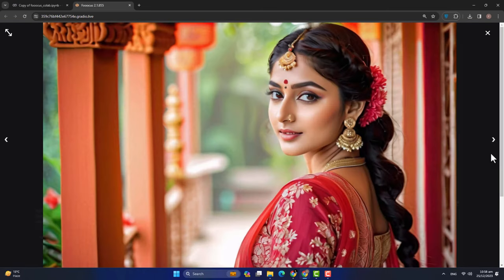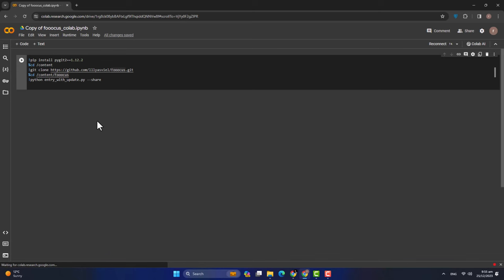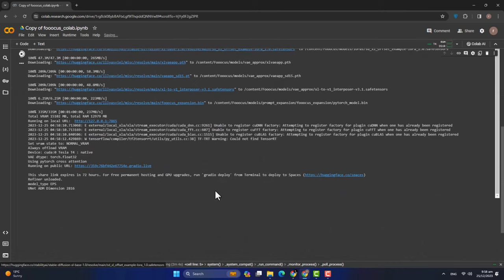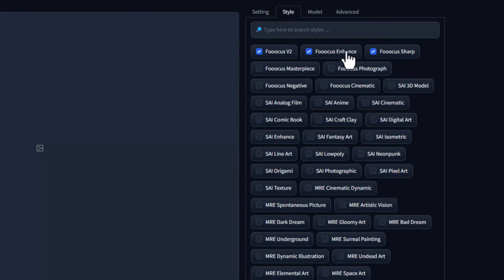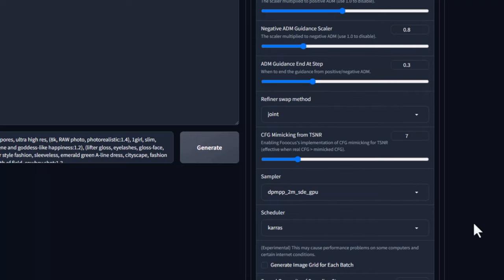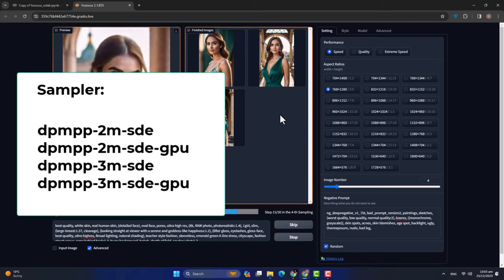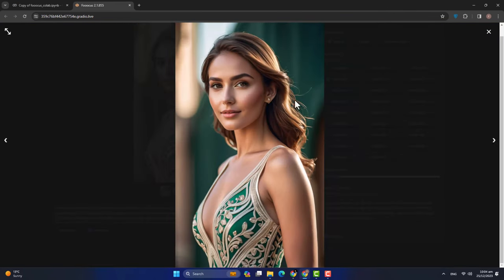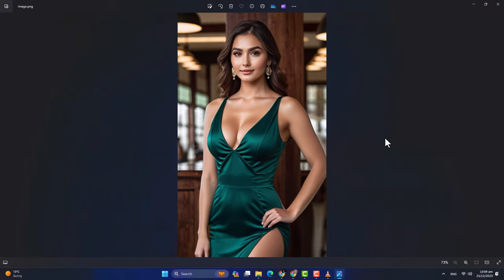AI Image Generation on Potato PC : Fooocus AI Google Colab | Browser-Based Creativity Unleashed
ai

Unlock the power of image generation with Focus AI in this comprehensive tutorial! Discover how to utilize this incredible tool on Google Colab, enabling access for everyone, regardless of their system specs. No high-end GPU? No problem! Follow our step-by-step guide to unleash creativity on any computer through your browser. Say goodbye to limitations and hello to boundless image creation possibilities with Focus AI! Start your journey today."

Keep Supporting me So I can Continue to provide you with free content Regularally!!😇🙏

⏰Chapters 🎦:
00:00 intro
00:58 connection fooocus
01:58 understanding fooocus interface
02:41 important style
03:07 advance setting
03:42 creating first image
03:51 important settings of fooocus AI
05:12 final output

Related Search and Keywords:🔎:
A.I., generative ai, generative a.i., a.i. image, a.i. art, a.i. generated art, Stable diffusion, stable diffusion tutorial, ai, generative art, ai image, FOOOCUS SDXL, lora stable diffusion, artificial intelligence

The content shared in this video and on this channel is intended solely for educational purposes, aiming to explore the various applications of AI in different facets of life and work. It's important to note that while AI can bring numerous benefits, its misuse or misinterpretation may have adverse consequences. The content creator does not assume responsibility for any misuse or misapplication of the information provided. Please use the knowledge gained responsibly and ethically.
Viewers are encouraged to conduct their own research and seek professional guidance when necessary. By engaging with this content, you acknowledge and accept these terms.

Important: All images/vidoe showcased in this video belong to their respective authors and are credited to .